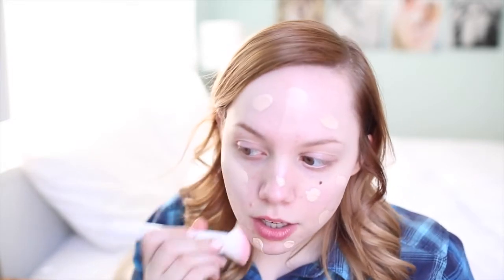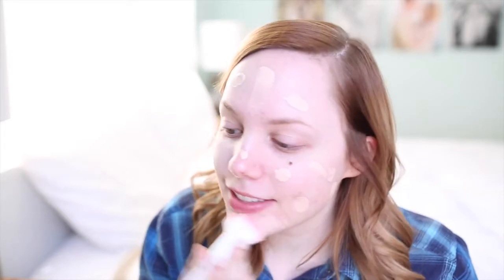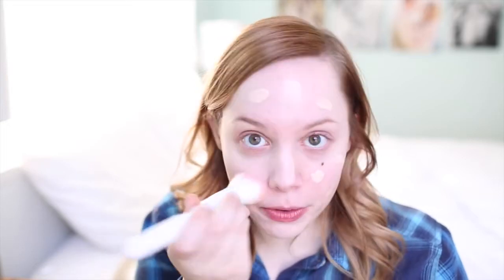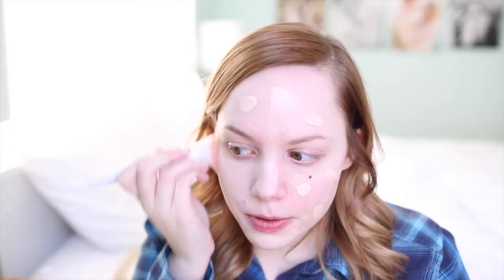Drugstore Foundation Routine | Chelsea Brown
(Sorry for the sounds coming from my noisy pug!)

This is my current everyday foundation routine using affordable drugstore products!

Products mentioned:

Nivea for Men Sensitive Post-Shave Balm
Wet & Wild flat top brush
Covergirl Outlast Stay Fabulous 3 in 1 foundation in Ivory
Rimmel concealer/highlighter in Fair